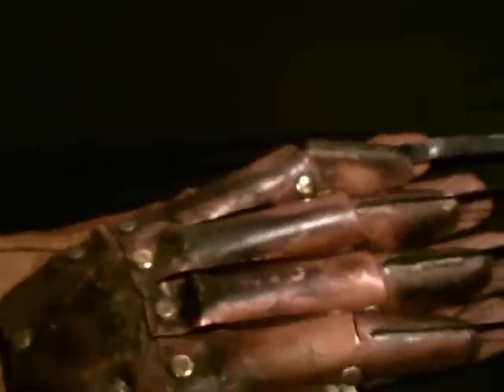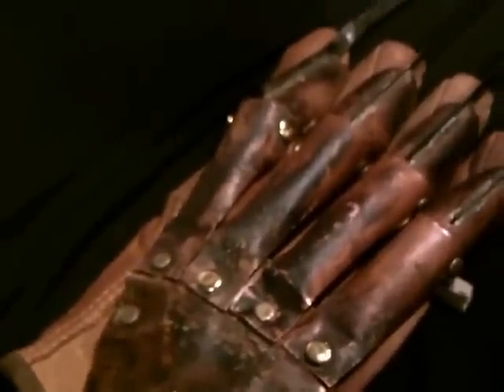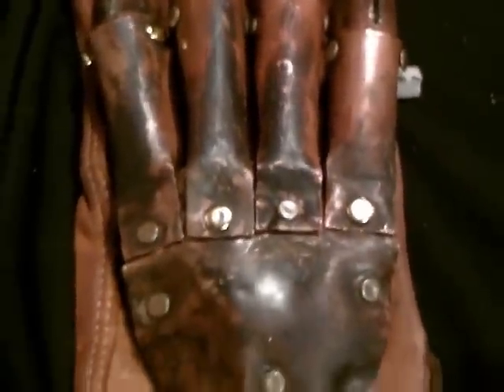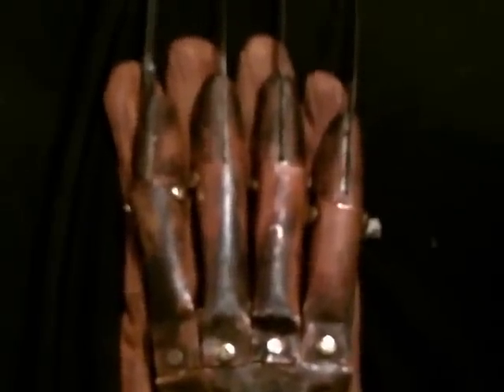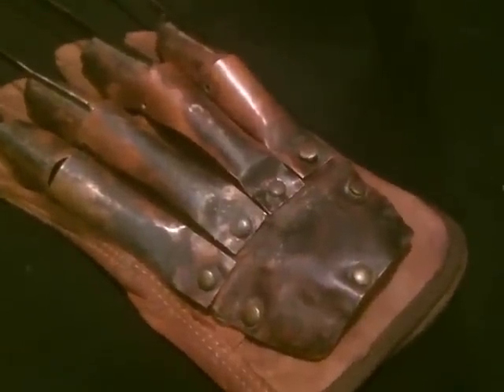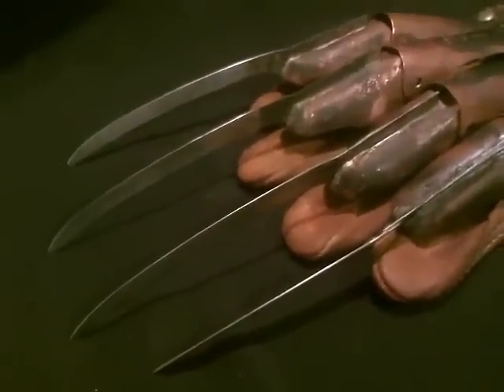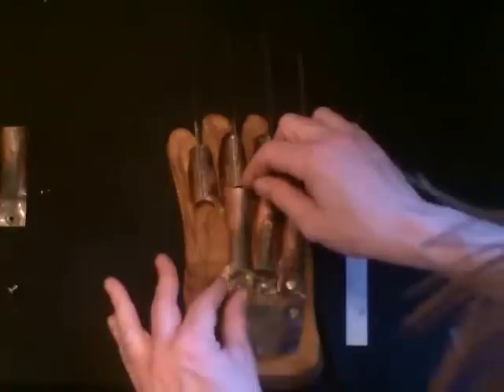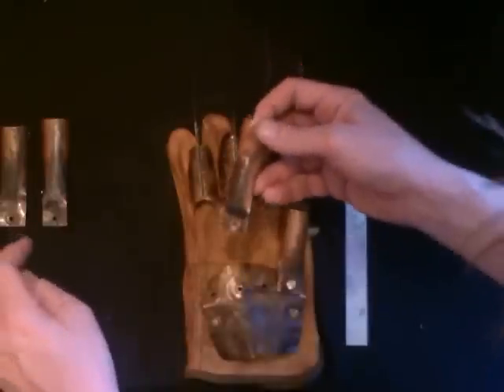Creating the DESA_Segment 4_part 2.WMV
Please substitute 16ths where I say 8ths. Ill be re-recording the VO and didn't catch it when I originally recorded it.